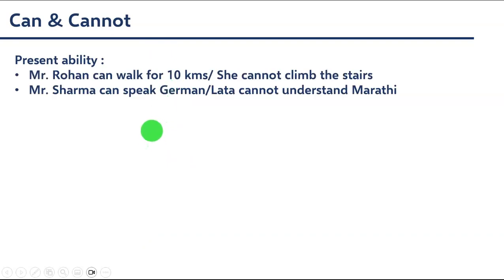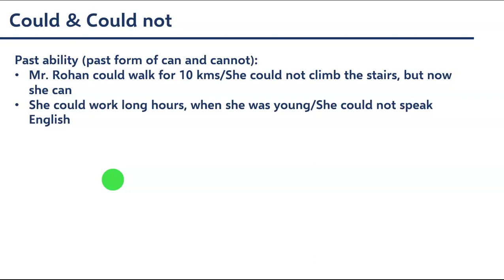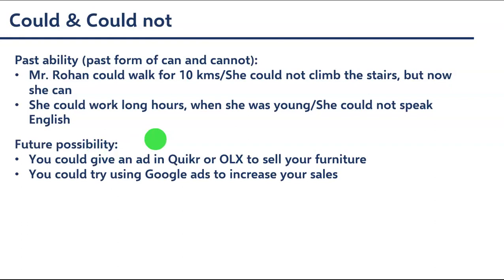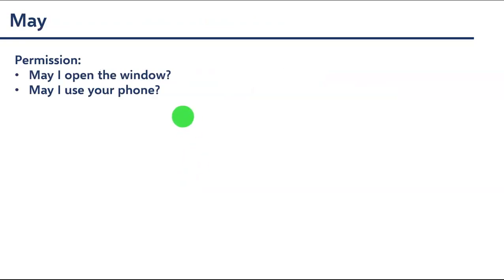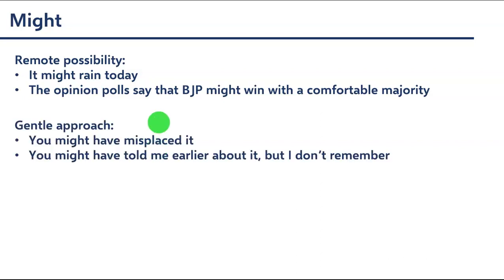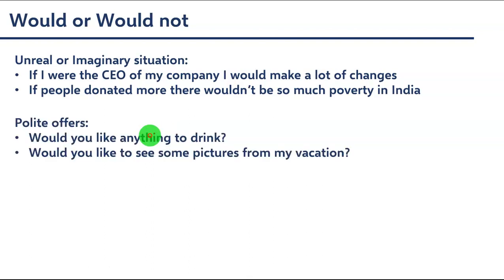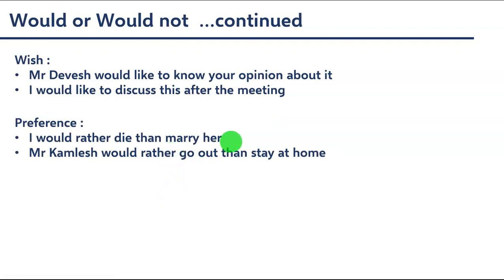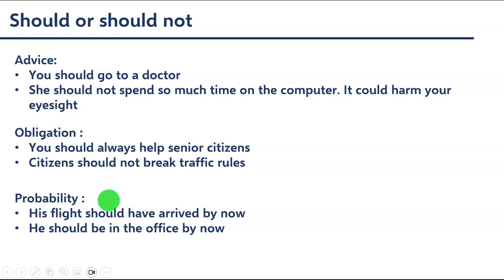Mastering Modal verbs : Practical usage in daily life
Welcome to "Mastering Modal Verbs: Practical Usage in Daily Life"!

In this beginner-friendly video designed for English learners, I delve into the world of modal verbs and their relevance to everyday situations.

Modal verbs are an essential part of English grammar, enabling us to express abilities, permissions, suggestions, and more. In this comprehensive lesson, I break down the practical usage of modal verbs such as can, could, may, might, must, should, and would.

I have covered will and shall in a separate video.

Join me as I explore real-life scenarios where modal verbs come into play. From making requests and giving advice to expressing possibility and obligation, i provide clear explanations and numerous examples to help you grasp the concepts easily.

By the end of this video, you'll have a solid understanding of how to use modal verbs effectively in your daily life interactions. Whether you want to ask for help, offer assistance, make plans, or express preferences, mastering these modal verbs will give you the confidence to navigate various situations with ease.

So, if you're an English learner looking to enhance your skills and communicate more effectively, you've come to the right place!

Don't miss out on this valuable opportunity to level up your English. Let's get started on this exciting learning adventure together!